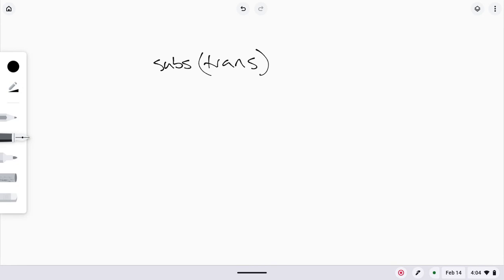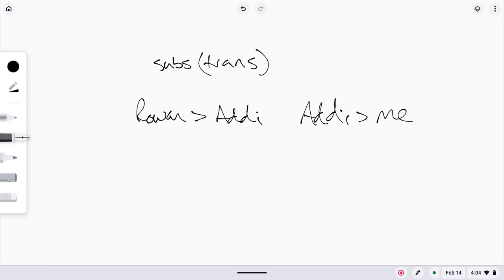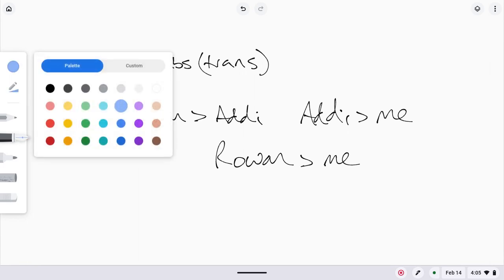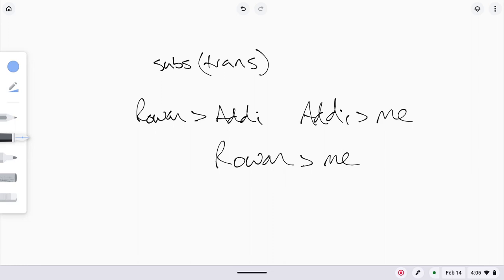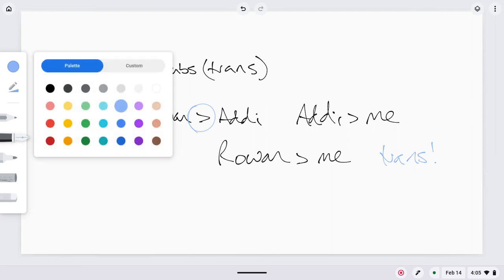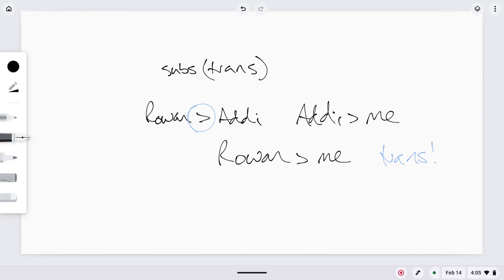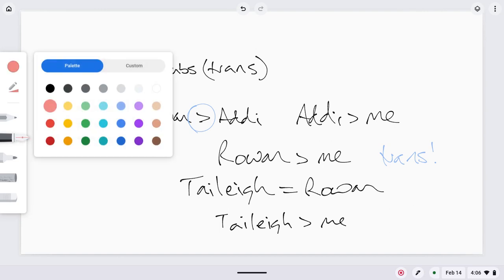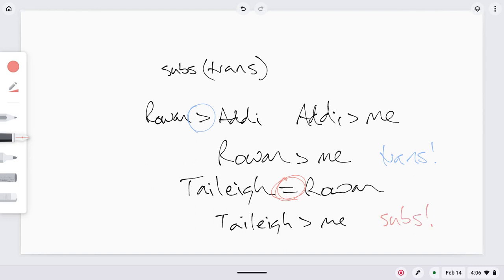trans vs subs